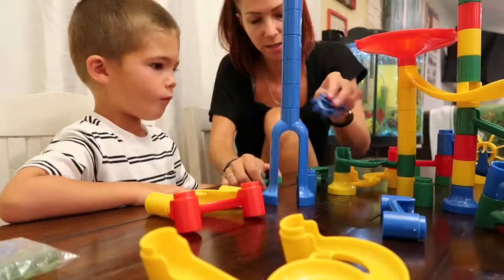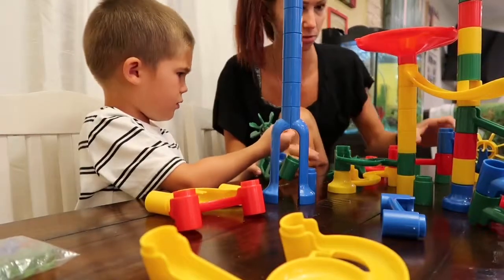Marble Run Unboxing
Clayton Opens Marble Run!